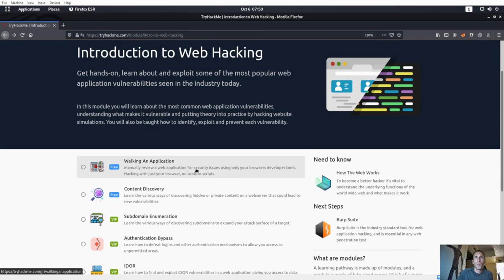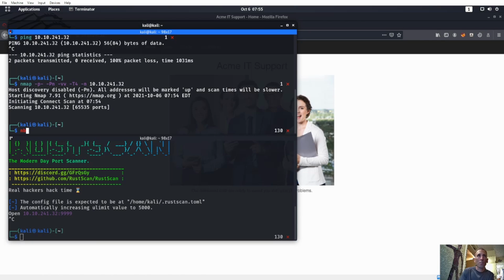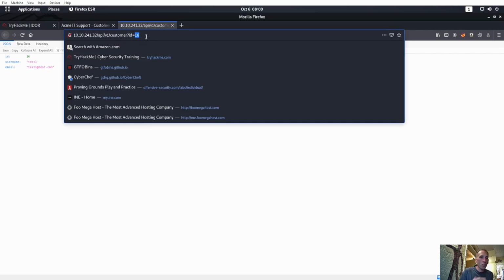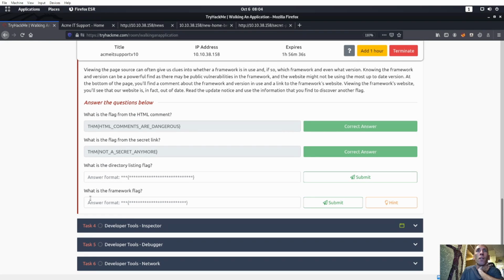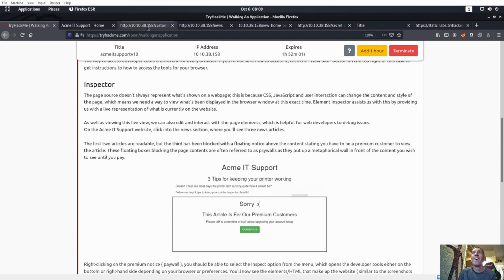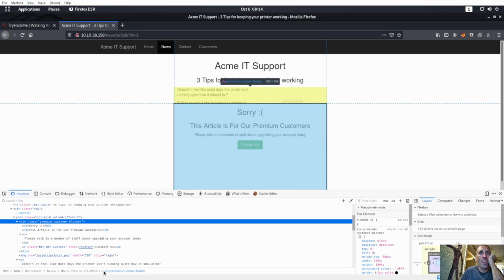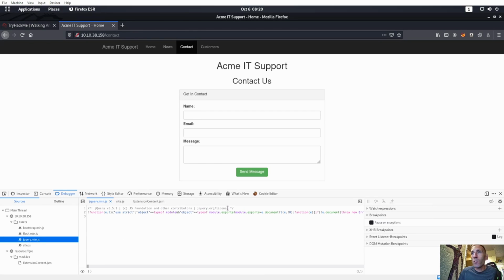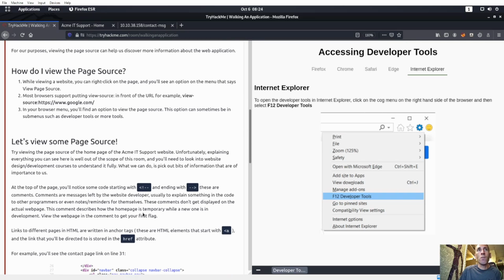Try Hack Me: IDOR and Walking an Application